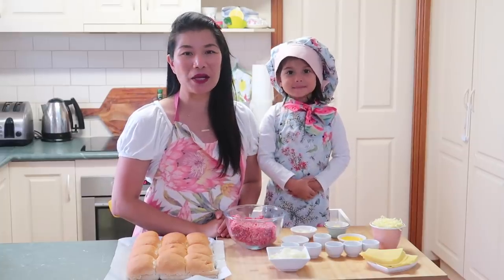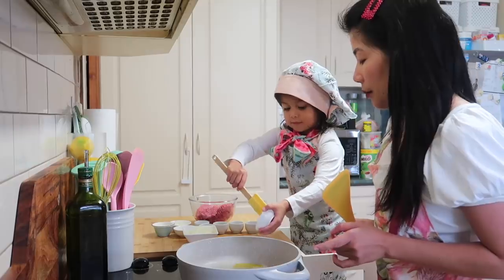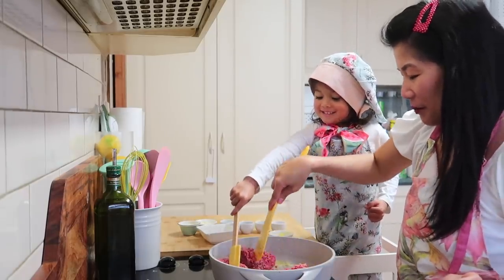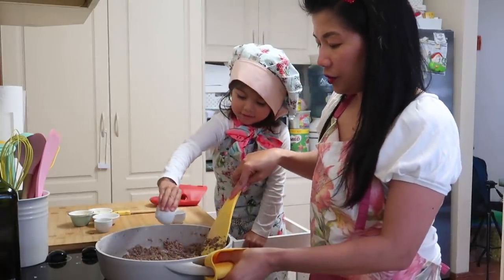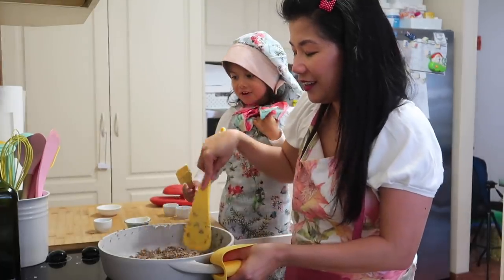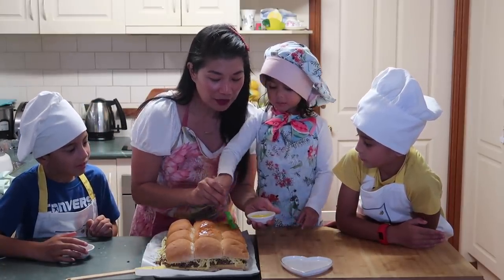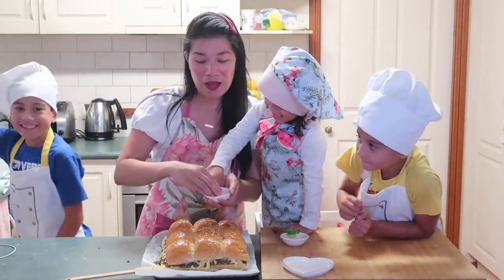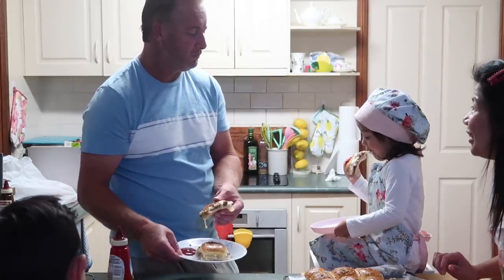TASTY CHEESEBURGER SLIDERS | PANALO SA PAMILYA KO ANG BINTA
TASTY CHEESEBURGER SLIDERS!

Sana magustohan nyo po itong luto ko. Salamat po

P.S
- (You can always adjust the measurement below according to your taste/palate)

Ingredients:

*1/2 ground beef
*8 dinner rolls
*7 1/2 square cheddar cheese
*1 cup 3 combination of shredded cheese ( cheddar, mozzarella and
    parmesan)
*1 medium white onion
*1/2 tsp. salt + 1/4 tsp.salt
*1/2 tsp garlic powder
*1/4 tsp. Dijon mustard
*1 tsp. olive oil
*1 tsp. butter
*1 tbsp melted butter (to brush the dinner rolls or buns)
*1 tsp. sesame seeds
*1/2 tsp salt
*1/2 tsp white sugar
*1-2 tbsp. Japanese mayo
*1 tbsp. sour cream
*1/2 tsp. smoked paprika

-Happy Cooking